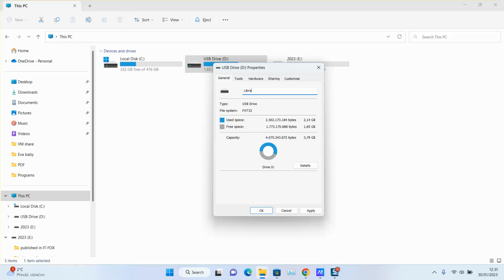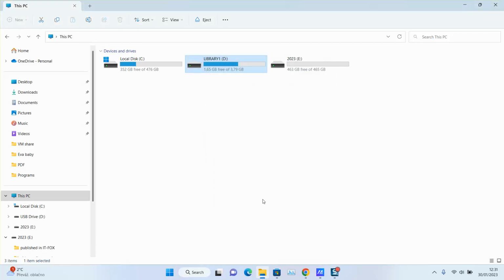How to easily Rename a USB in one Minute in windows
Unleash the power of organization with our latest tutorial on renaming a USB flash drive! Whether you're on Windows or macOS, we've got you covered with easy-to-follow steps for customizing your device's name. Watch now and discover the quick and simple process of giving your USB flash drive a personalized label. Elevate your tech-savvy skills and keep your devices in order with this essential guide! 🖥️💾